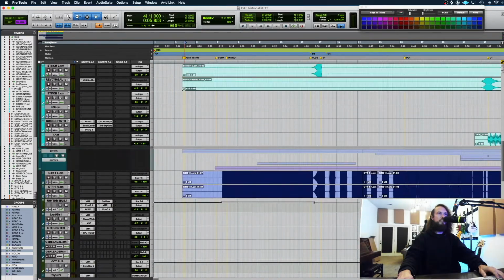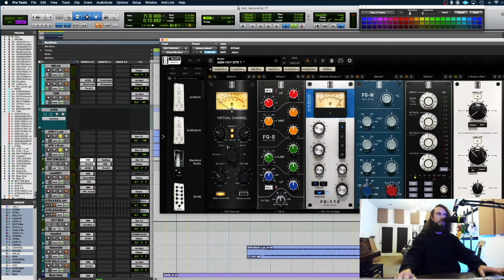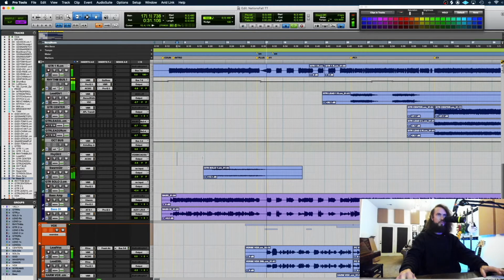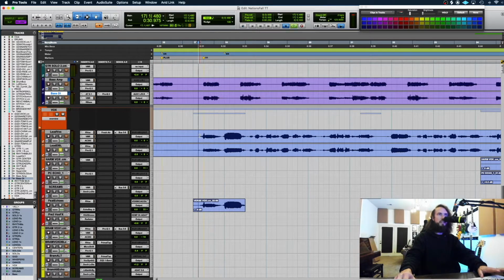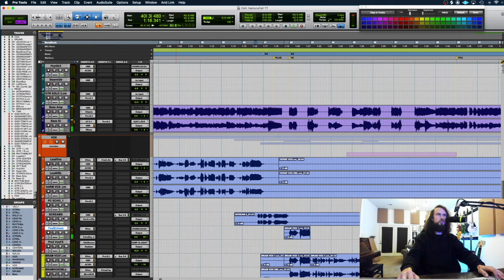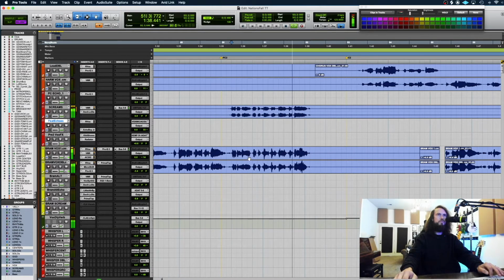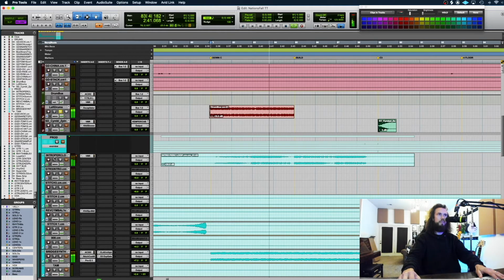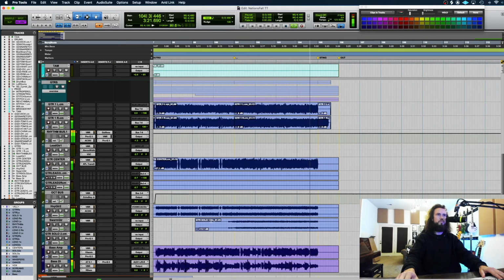"The Nations Fall" Behind the Mix with Josiah Prince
In this installment, Josiah Prince dives into the mix of The Nations Fall to showcase how some parts come to sound as awesome as they do, and you may learn/hear some things you didn't hear before! (I myself was surprised a time or too!)